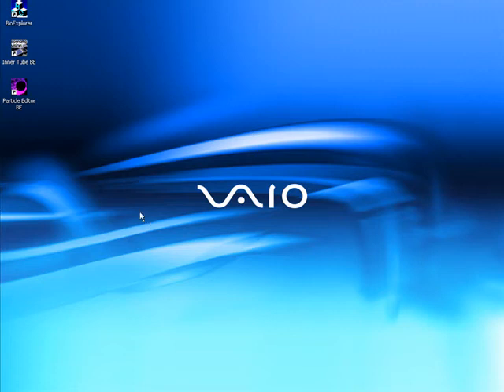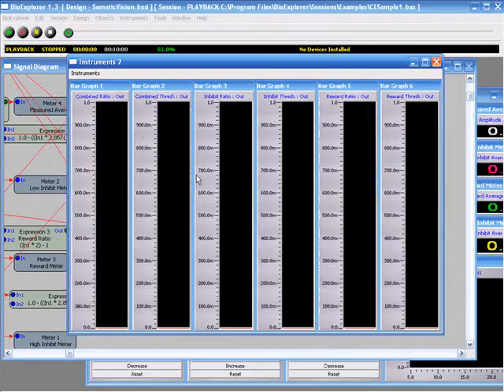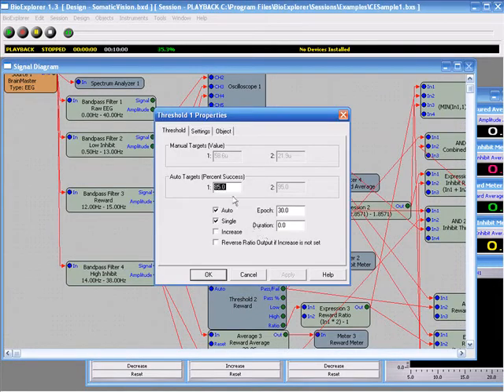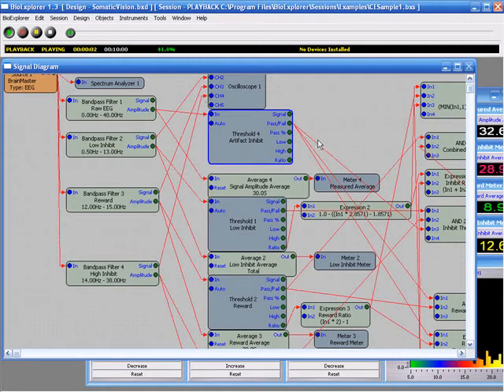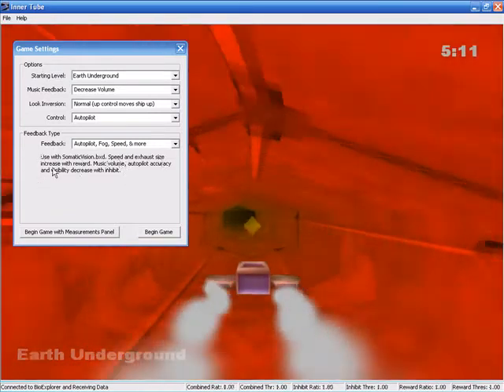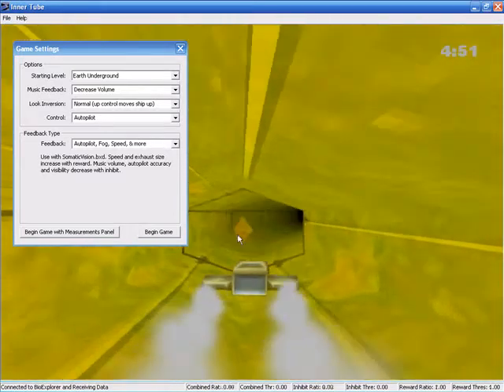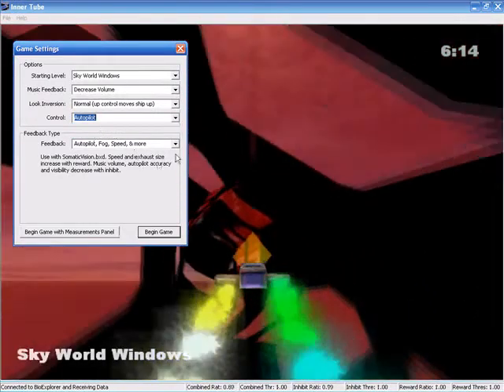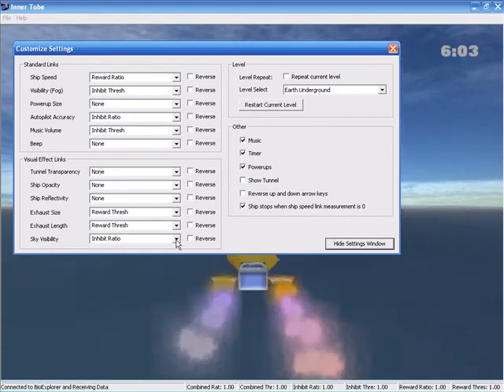Inner Tube for BioExplorer -Somatic Vision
Introduction to Inner Tube in BioExplorer by Somatic Vision.

Uploaded with permission.